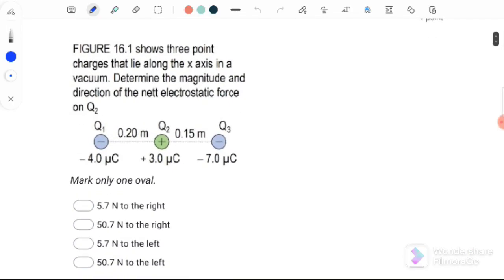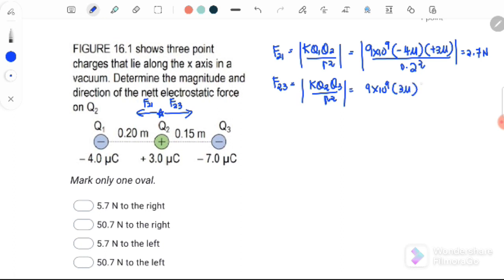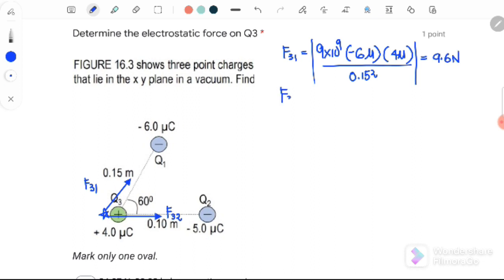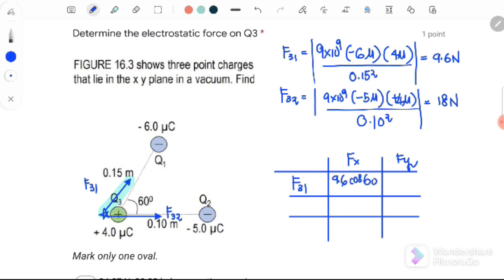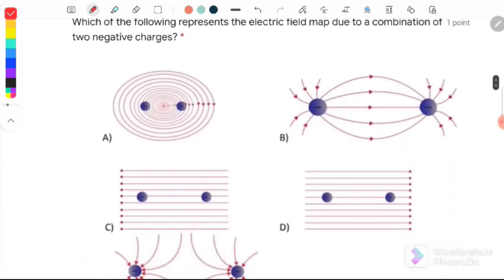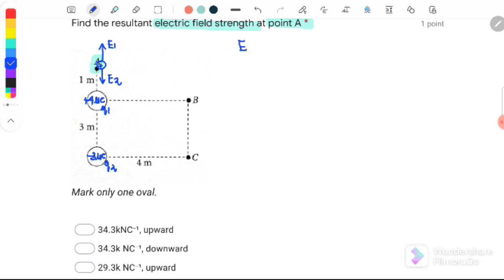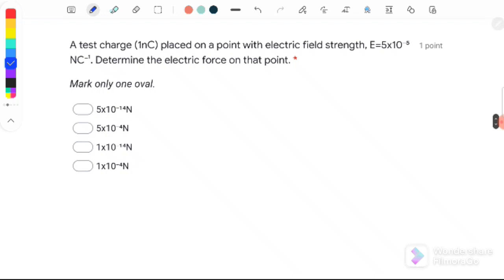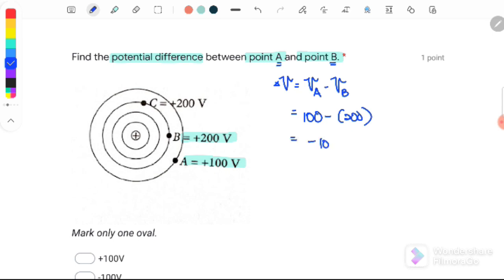《VIP 1》 ELECTROSTATICS || SP025 || PHYSICS || 100 PRE-PSPM QUESTIONS